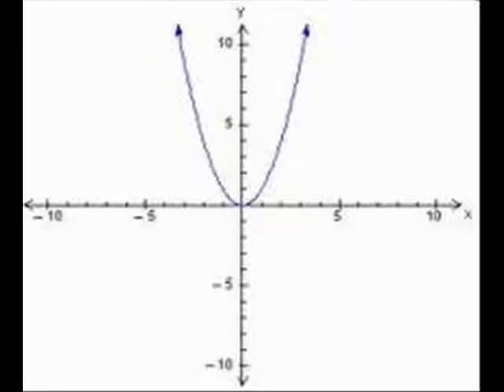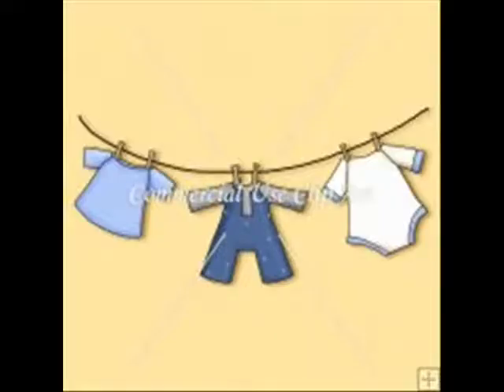Parabolas Parabolas Parabolas